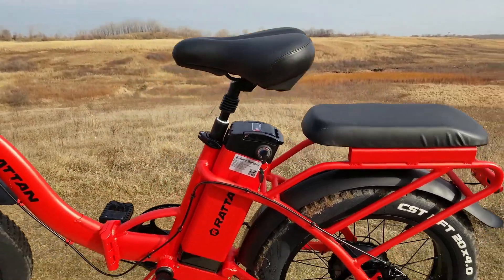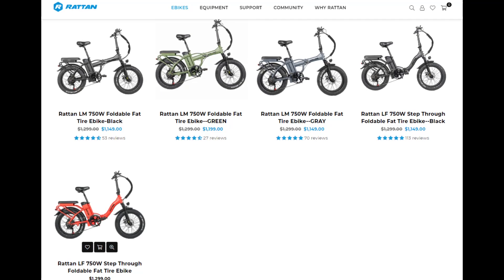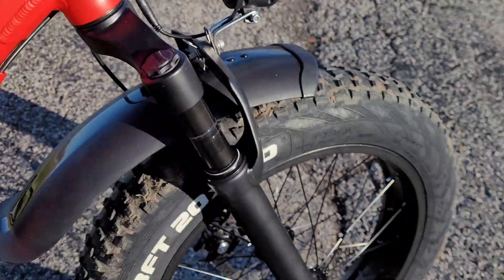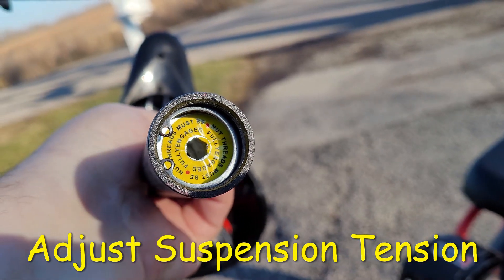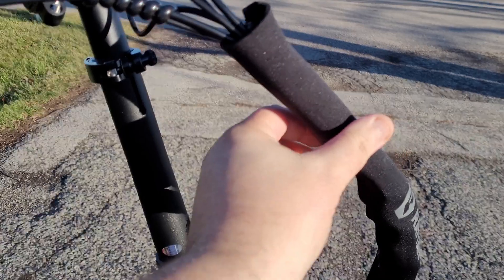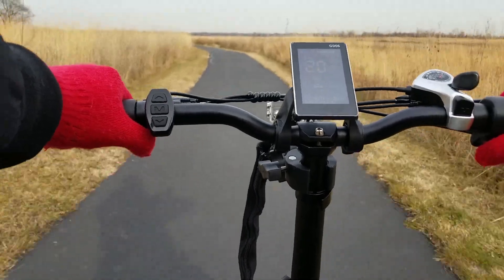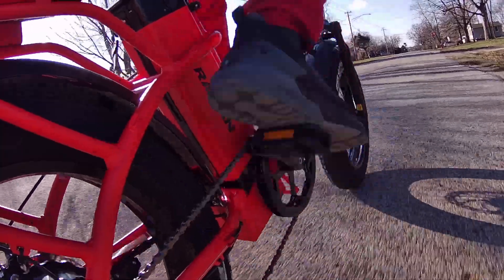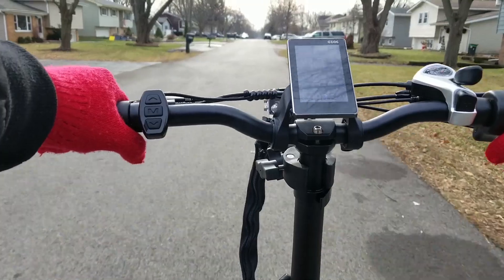**REVIEW** Rattan LF Foldable Ebike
STATS:
-750W Rear Hub Motor
-48V, 13Ah Battery
-Front Fork Suspension
-Adjustable Suspension Seat Post
-7 Speed Shimano Shifter
-Tektro Mechanical Disc Brakes
-45 Mile Range
-Large Backlit Display
-300lb Max Load Capacity
-Peddle Assist and Throttle
-20x4 puncture Resistant Fat Tires
-Foldable Frame
-Integrated Headlight and Taillight
-Step-Thru Design
-Fenders
-Rear Rack With Padded Seat